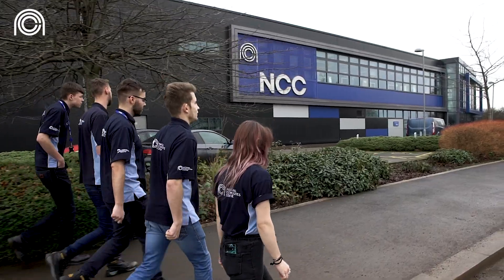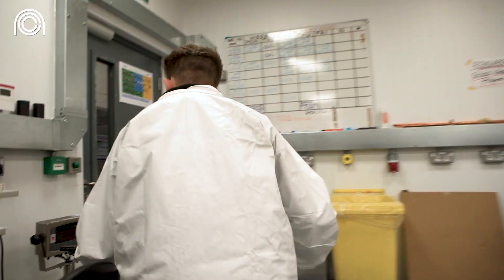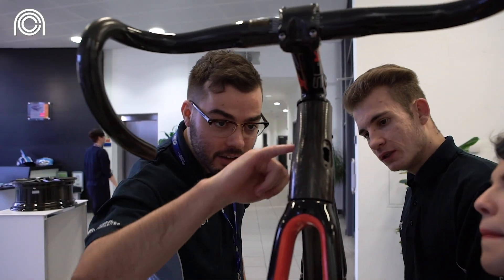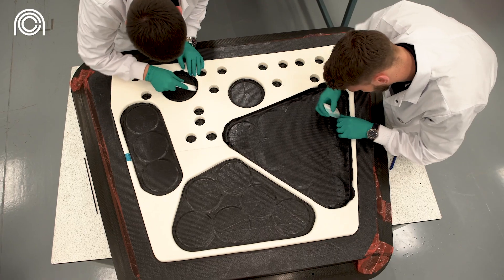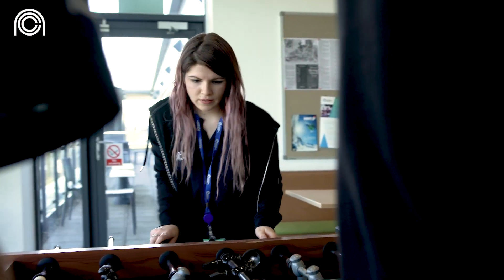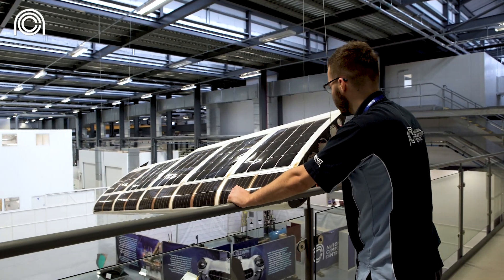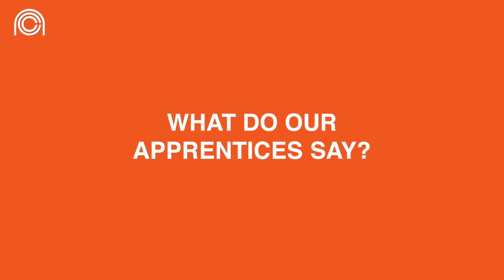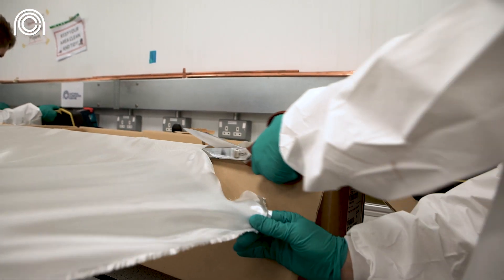The Composite Technician Apprenticeship at the National Composites Centre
Our three-year Composite Technician Apprenticeship combines on-the-job training at the NCC’s world-leading research and development facility in Bristol, and classroom learning at Weston College. You’ll be engaged in a variety of processes in the production and creation of materials and components that are used in a range of applications including airplanes, cars, boats, turbine blades and trains.
Hear from our Learning and Development Advisor, Frankie Andrews, who explains more about the process.